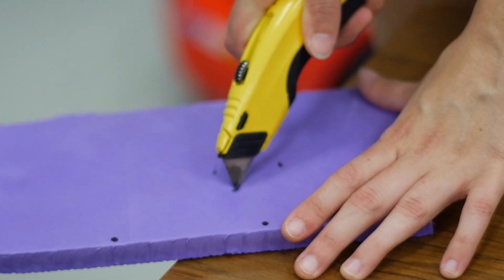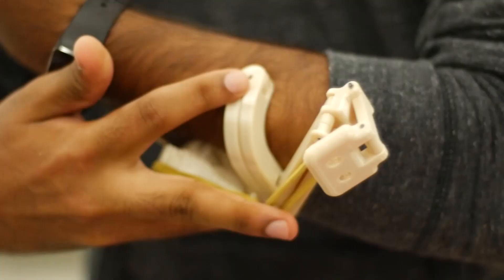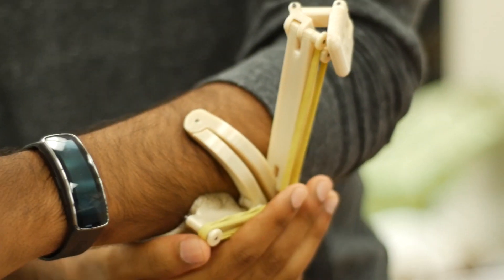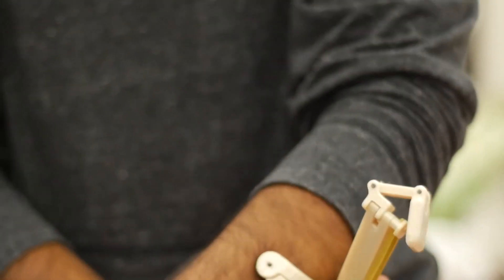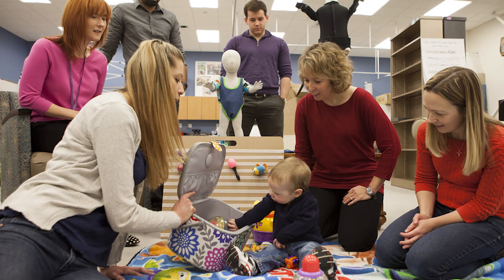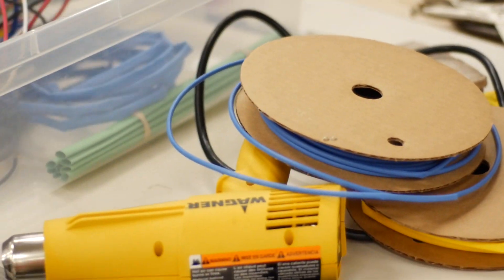Make The World a Better Place and Join Us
Meet Kristi Jackson, Jie Ma, Kaitlyn Turek, and Andrew Sieben medical researchers in the Pediatric Mobility Lab at the University of Delaware. This group of researchers is trying to create a play gym that motivates infants with disabilities to exceed their motion ability through the use of biomedical technology.